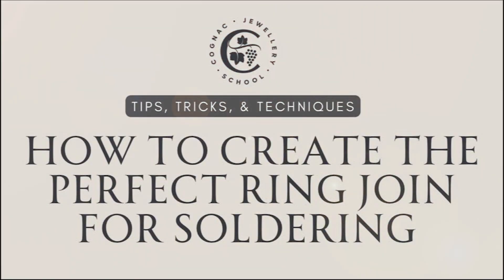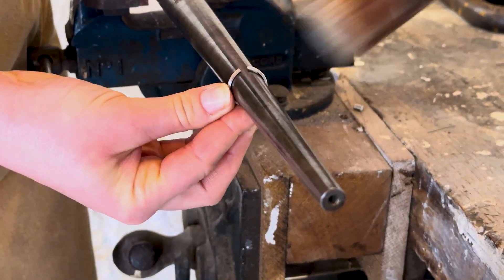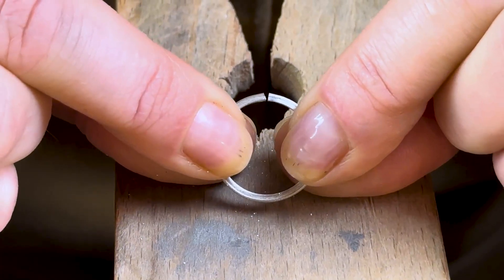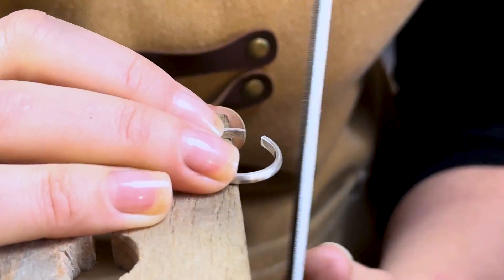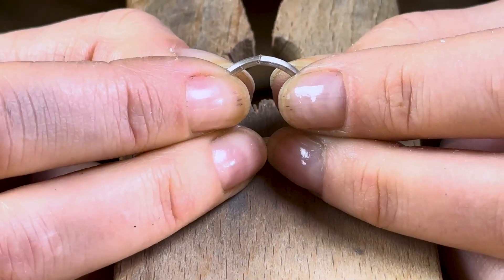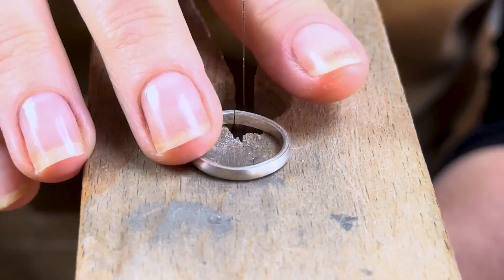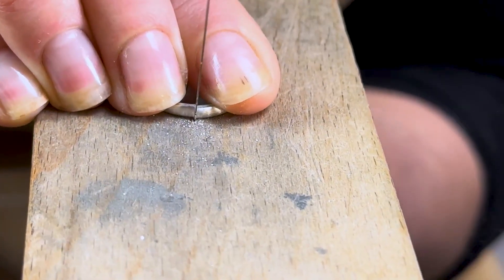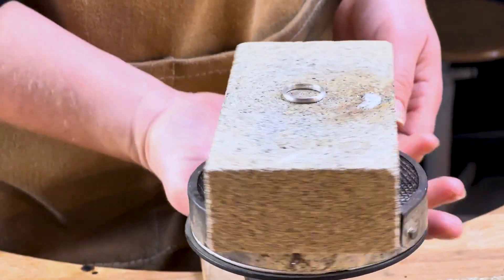JEWELLERS TECHNIQUES | How to create the perfect ring join for soldering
In todays Tips, Tricks, & Techniques I'll show you how I like to create the perfect ring join ready for soldering.

If you enjoyed this tutorial or found it useful please consider buying me a coffee - Every contribution goes towards keeping the channel running. Thank you so much!

THE JEWELLERY SCHOOL
To book an in-person jewellery workshop

Hi, my name is Jessica. I am a silversmith, jeweller, designer & teacher.  Originally from the UK, I now live and work in the heart of the Cognac region of France with my husband and three whippets.  I try to inspire and entertain people from all around the world with my videos created in the old forge of the historic French Château we are restoring and now call home.